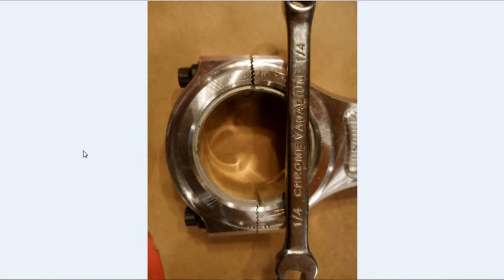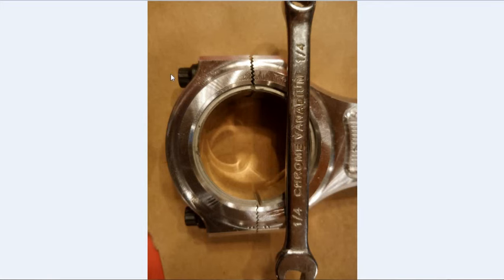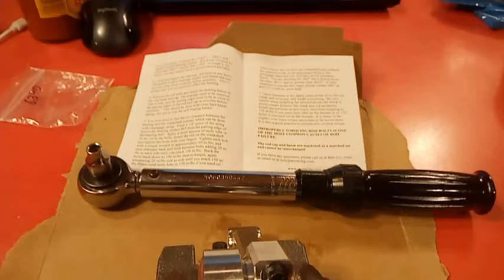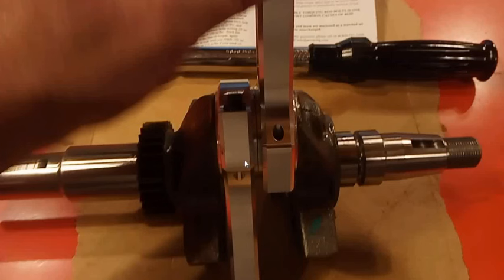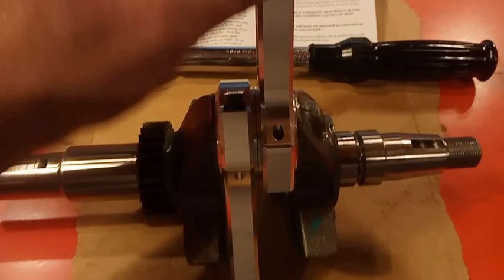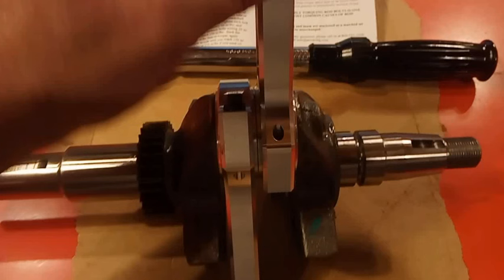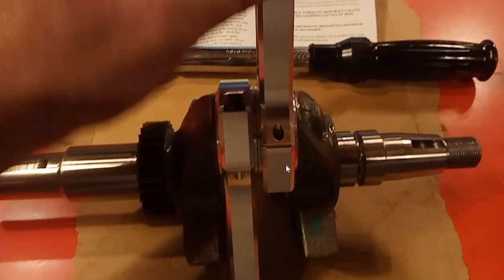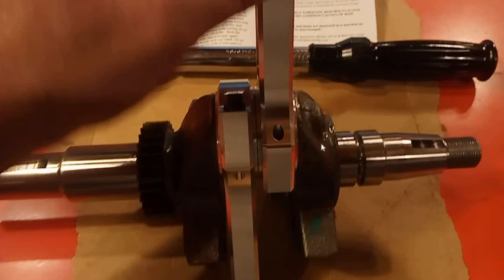14 Wrenching - Seating the Rod Bearings